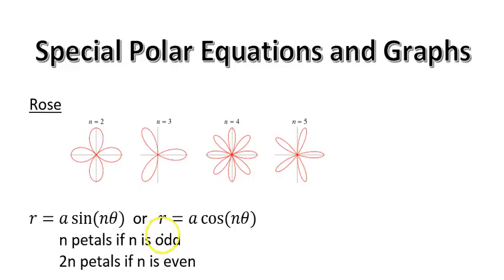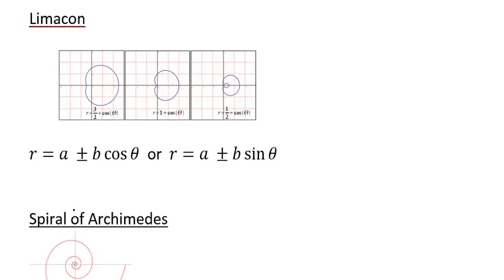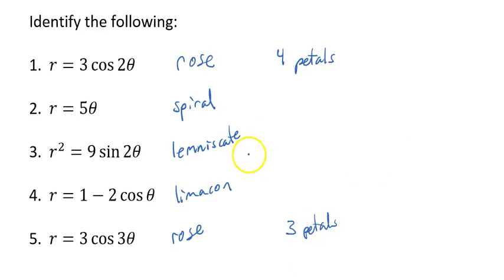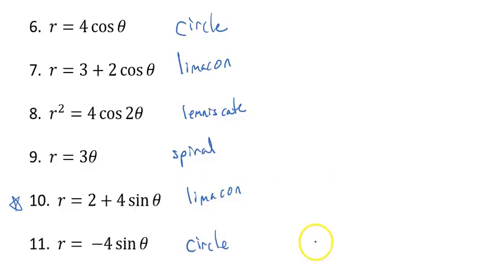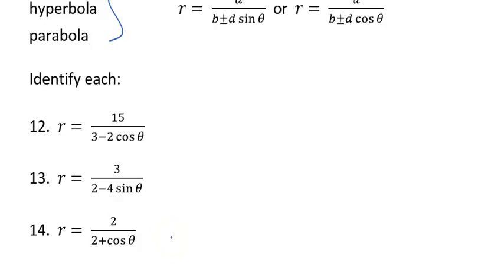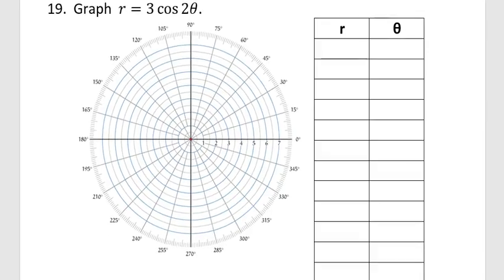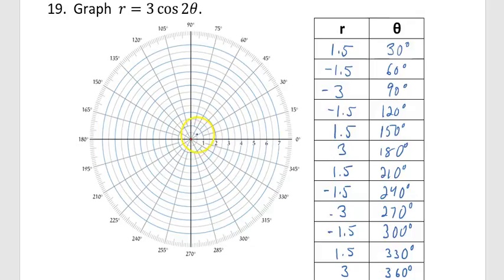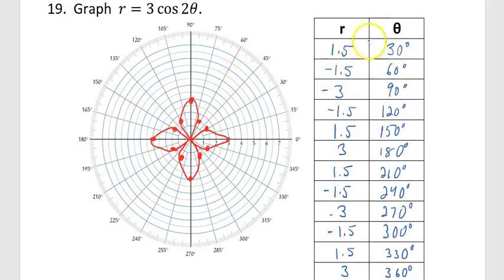Special Polar Graphs